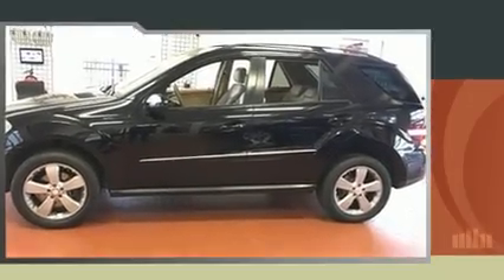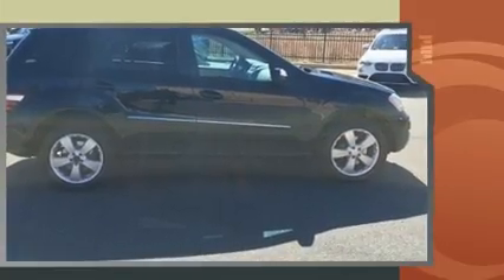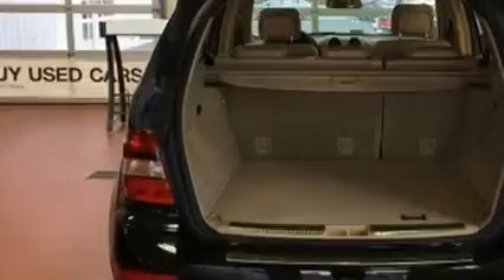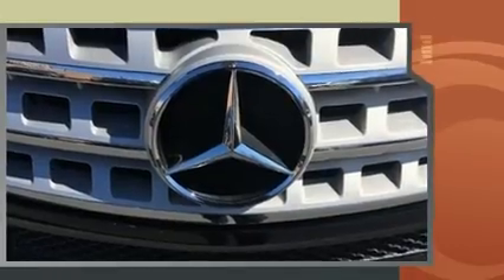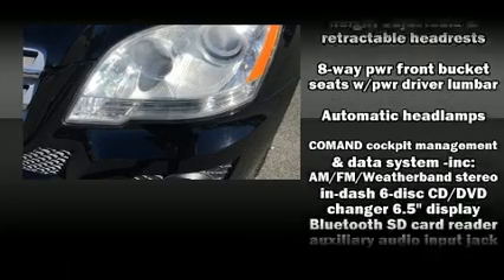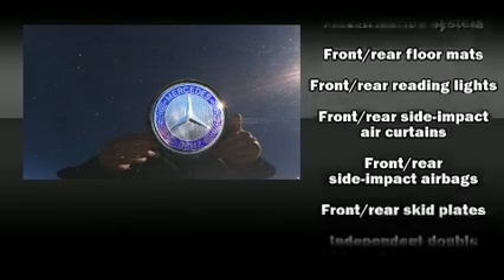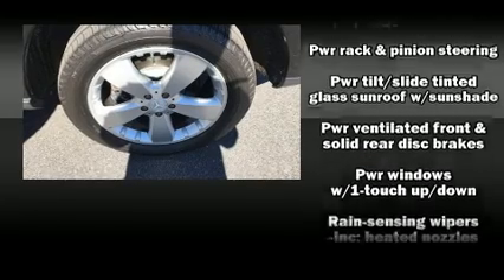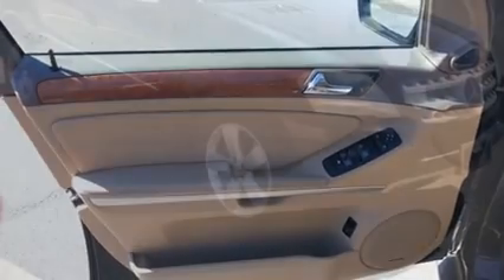2009 Mercedes-Benz M-Class Base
Climb inside the 2009 Mercedes-Benz M-Class. A 3.5 liter V-6 engine pairs with a sophisticated 7 speed automatic transmission, and for added security, dynamic Stability Control supplements the drivetrain. All of the premium features expected of a Mercedes-Benz are offered, including: 1-touch window functionality, a tachometer, a trip computer, fully automatic headlights, tilt steering wheel, skid plates, and power front seats. Everything is where it ought to be, from the dashboard controls to the door locks and window controls. For drivers who enjoy the natural environment, a power moon roof allows an infusion of fresh air. In the event of a rollover collision, side curtain airbags provide additional protection for outboard seated passengers. It also arrives with a Carfax history report, indicating just one previous owner. Our aim is to provide our customers with the best prices and service at all times. Please don't hesitate to give us a call.